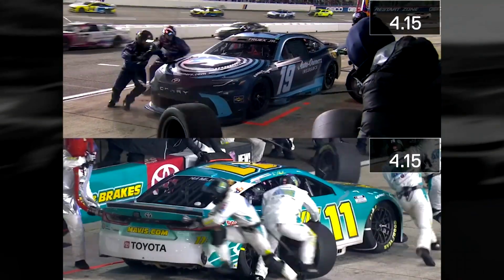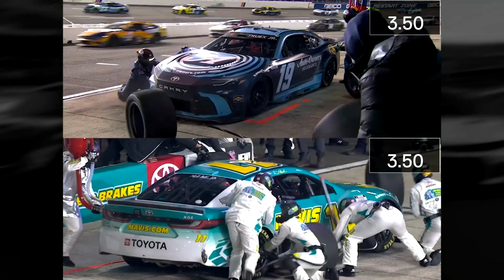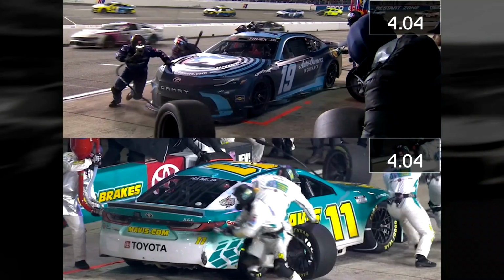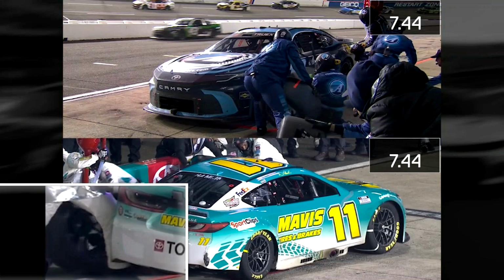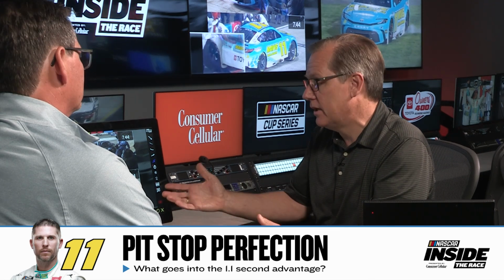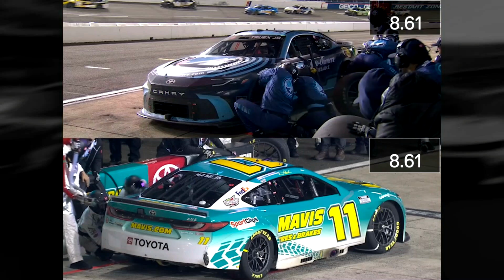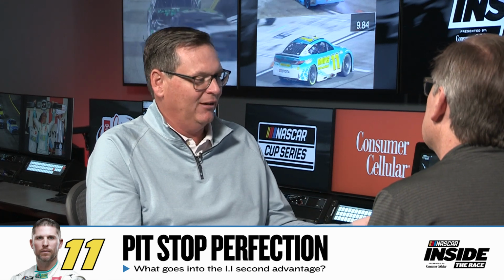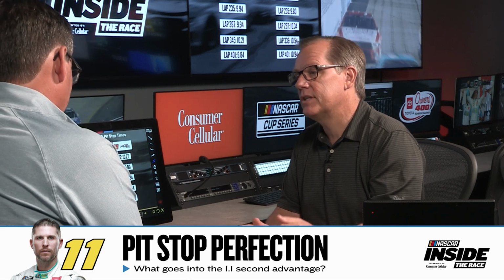Where the race was won: How Hamlin's crew controlled pit road at Richmond | NASCAR Inside The Race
NBC Sports' Steve Letarte and MRN's Todd Gordon analyze the final pit stop at Richmond Raceway between Denny Hamlin and Martin Truex Jr.

Play every weekend!